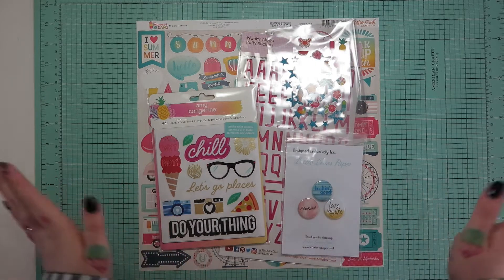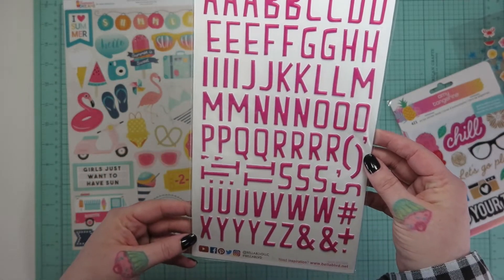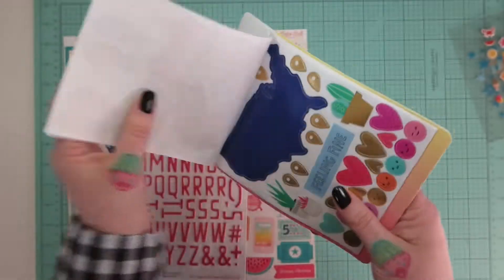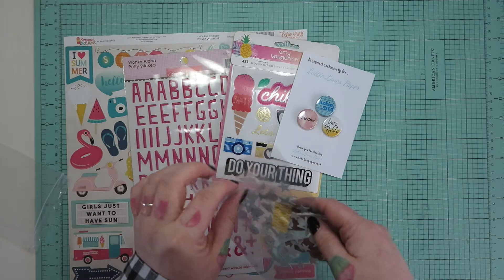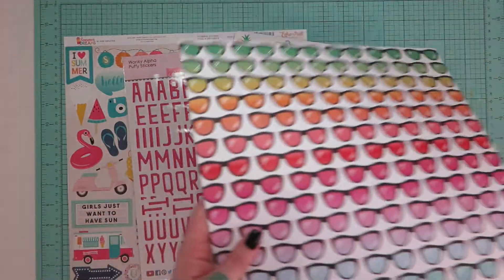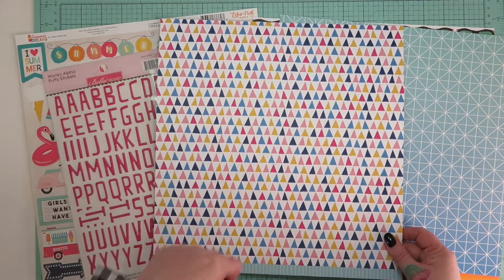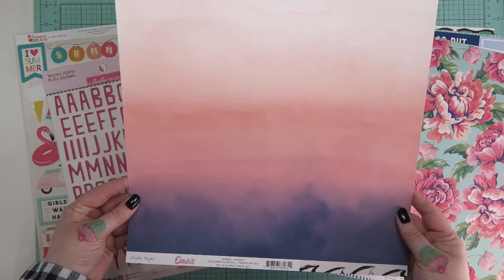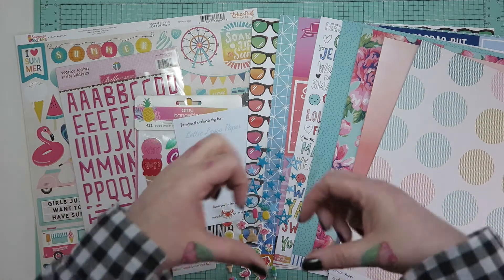Kit Share ~ Lottie Loves Paper ~ May Kit Unboxing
Can't you just feel summer around the corner?
 Well you definitely can with this lovely kit!